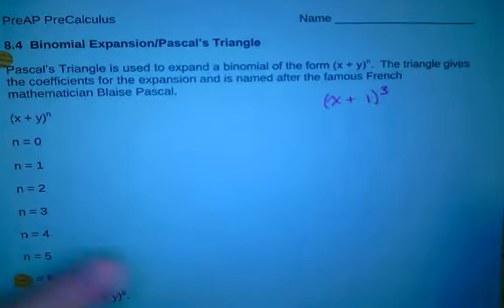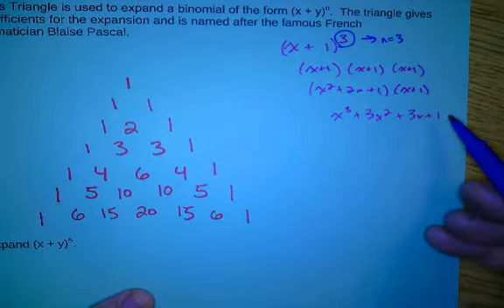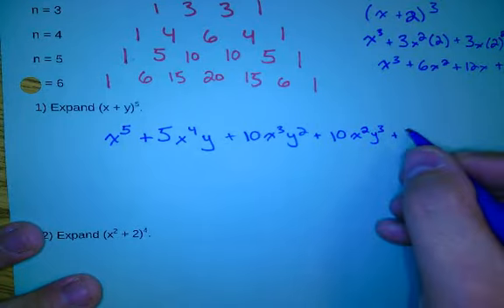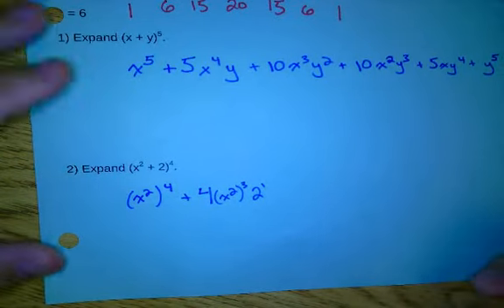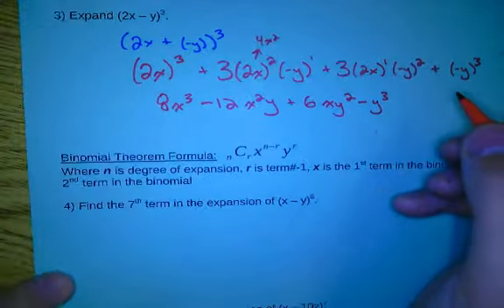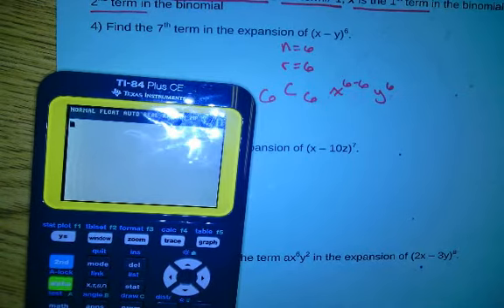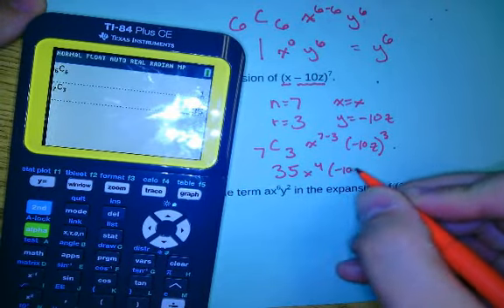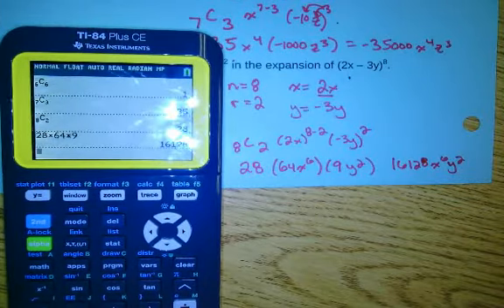PAP Pre-Calc 8.4 Binomial Expansion & Pascal's Triangle